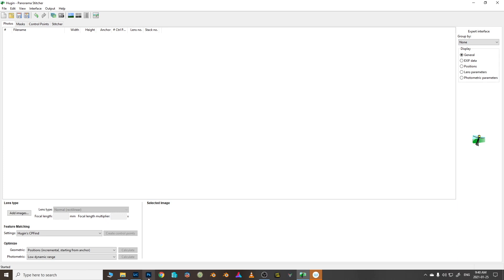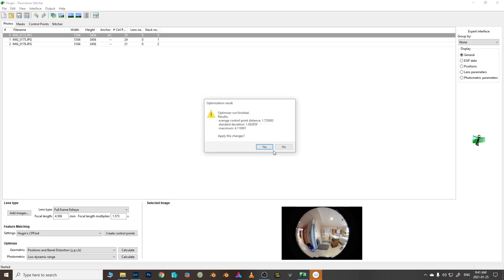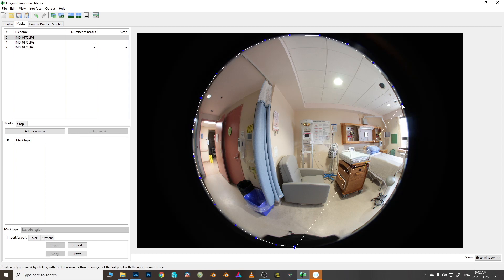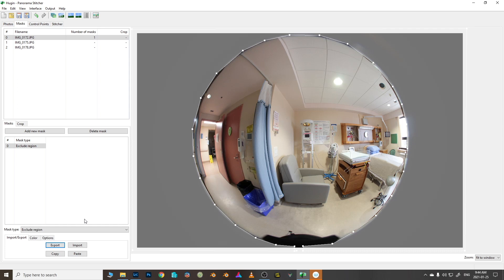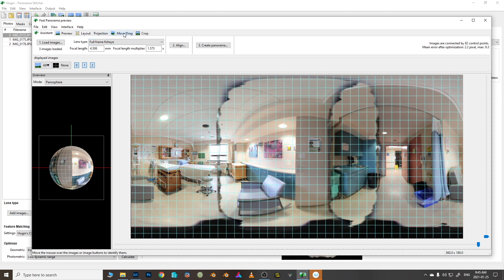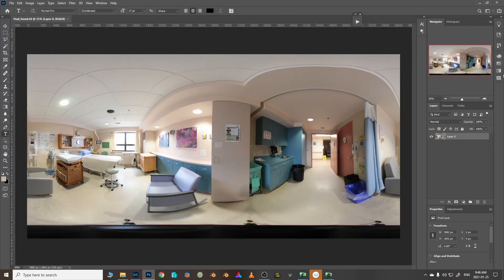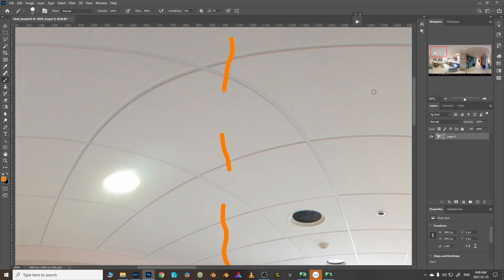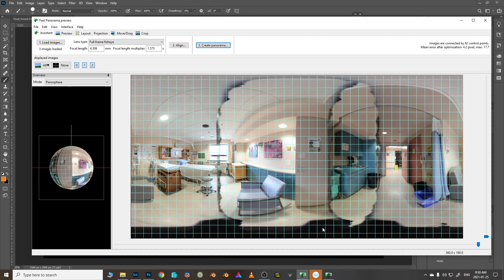Fisheye to Spherical Panorama - FREE with Hugin!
Start to finish example of full spherical panorama image stitching with full frame fisheye lens where you see the entire circle of the outer lens element within the recorded portion of your photo frame.
This is an example using the Sunex 5.6mm full frame fisheye designed for cropped sensor cameras.
It offers 185 degree field of view. That's right, it sees a little bit behind itself. Three images equally rotated affords 180+180+180 or 540 degrees of viewing, meaning a substantial overlap for panorama stitching while also shooting a minimal amount of photos for a minimal amount of processing time needed.

We use Hugin free panorama stitching software here.
The images were made with a canon EOS T5i camera. I show you in JPEG with single images, but you can complete the same thing with HDR created from raw for instance.

Using Image Masks in Hugin is an important part of this process. I'll show you how to do that, and correct distortion here.